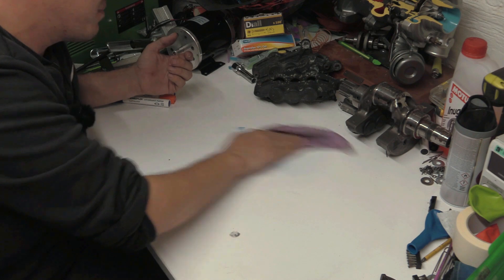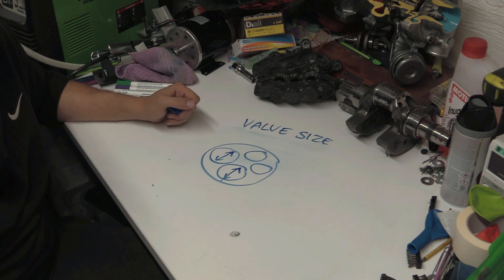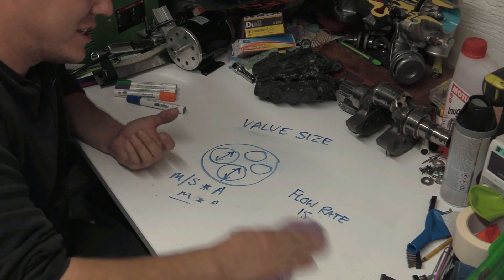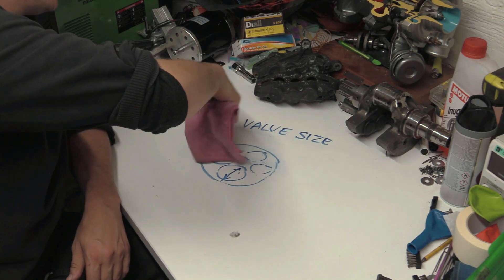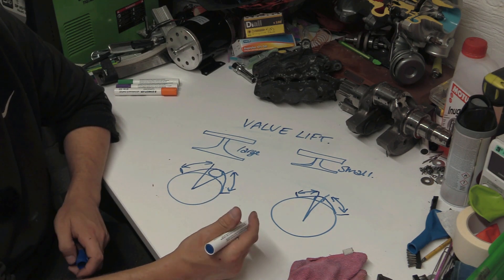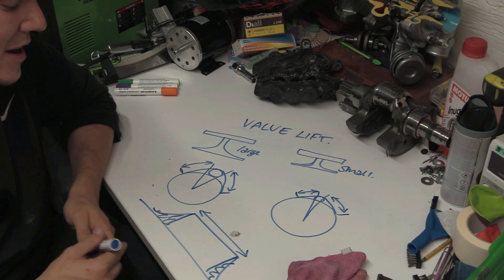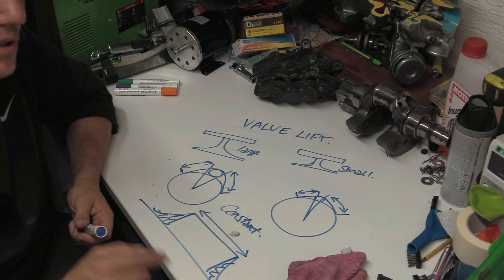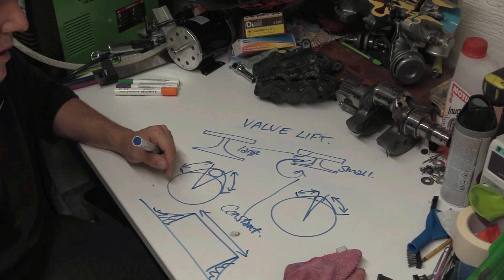Valve lift vs diameter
From a question in the comments and an outright shop chat...